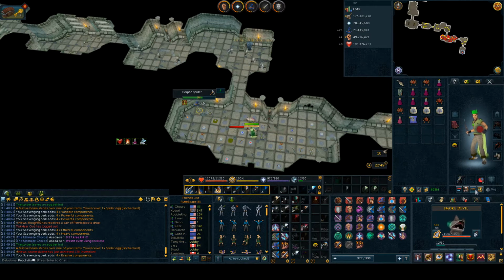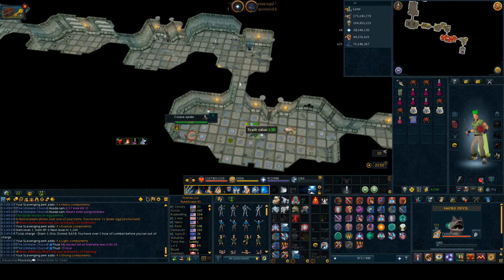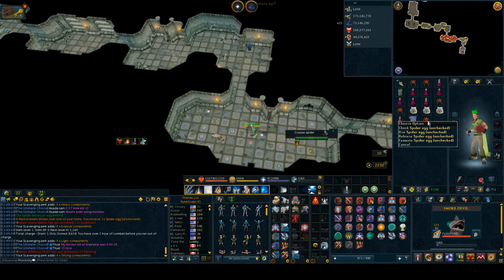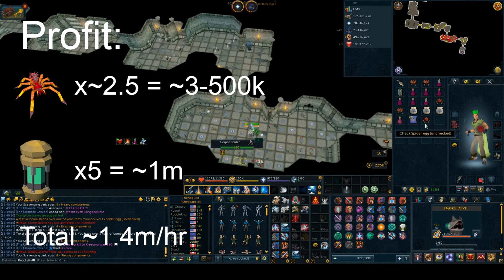RS3 Scavenging 4 farming: Free BIS perks or waste of time?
I think it's time someone took a little bit of a closer look at the corpse spider method which is being touted as so great! You're probably better off just buying the perks! Let me know if you agree or disagree.